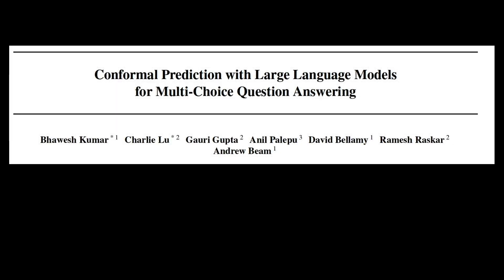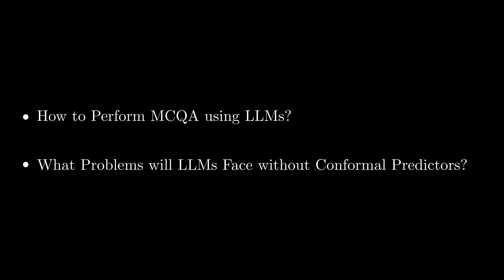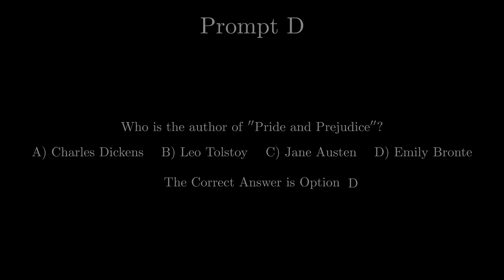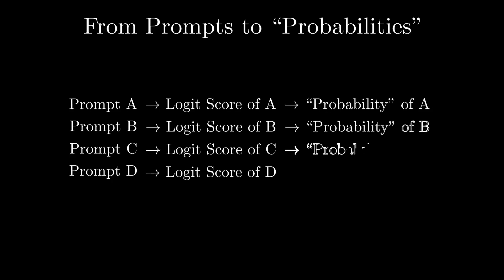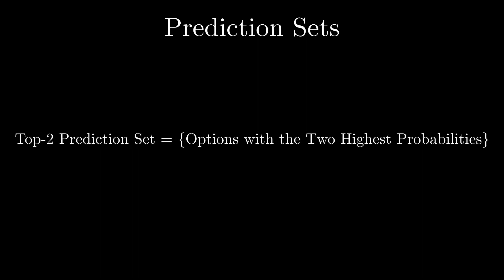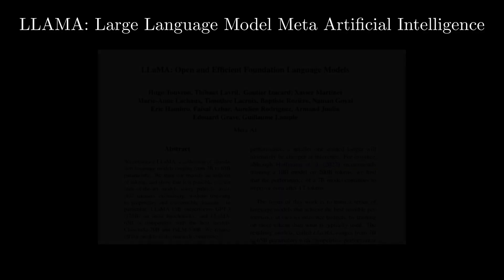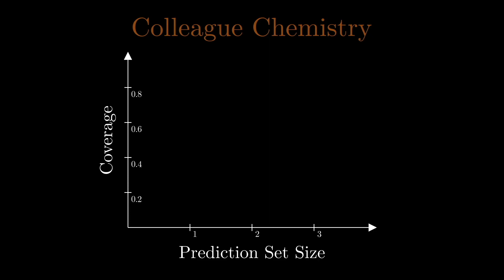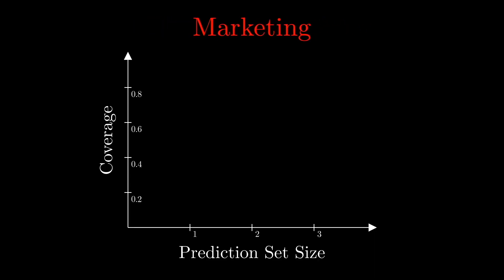Applied Conformal Predictors: Why Large Language Models (LLMs) Need Conformal Predictors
"Conformal Prediction with Large Language Models for Multi-Choice Question Answering"

Welcome to the first episode of our new playlist dedicated to the fascinating world of conformal predictors and their critical role in enhancing the reliability of Language Model Models (LLMs), particularly in the context of Multiple Choice Question Answering (MCQA).

In this video, we delve into the complex task of MCQA, where we are presented with a question and four possible answers, and our goal is to select the correct answer. We explore how LLMs can be harnessed to tackle this task and the challenges that arise when LLMs are utilized without the support of conformal predictors.

Our journey begins with a detailed examination of zero-shot prompting and one-shot prompting techniques. Zero-shot prompting constructs prompts for LLMs that intentionally withhold exposure to correct answers during the prompt creation process. In contrast, one-shot prompting adds depth by specifying the question's field, including an example question with its correct answer, instructing the model to assume expertise, and listing potential answer choices.

We dive into the intricacies of calculating probabilities for each answer, utilizing logits and the softmax function to make these scores interpretable. This enables us to identify the model's top choices for each question and construct various prediction sets, including top-1, top-2, and top-3 sets, tailored to different scenarios.

Our exploration then takes us into the realm of coverage metrics, which allow us to evaluate the accuracy of these prediction sets. We define top-1, top-2, and top-3 coverages, providing insights into how well these sets align with the actual correct answers.

Additionally, we introduce you to the powerful LLAMA language model by Meta and showcase its performance in different topics, highlighting both its strengths and limitations.

But the heart of the matter lies in the concern surrounding the unpredictability of error rates when utilizing LLMs, especially in high-stakes applications. Enter conformal predictors, our game-changer. We discuss the immense value of empowering users to define their acceptable error tolerances and having applications dynamically adjust the number of choices in prediction sets to meet these user-defined criteria. This dynamic adaptation is a stark departure from the fixed approach discussed earlier in the video.

In essence, the size of a prediction set for a question serves as a measure of the model's uncertainty about its answer, a pivotal concept in MCQA and beyond.

We conclude by emphasizing the broader implications of conformal predictors, not limited to MCQA but extending to any scenario where LLM-based applications are employed for decision-making.

If you're interested in replicating the results mentioned in this video or exploring the world of conformal predictors, you can access the Hugging Face Open Source version of the LLAMA model, known as Open LLAMA, without the hassle of form-filling or approvals.

0:00 - Conformal Predictors Applied
0:19 - Conformal Prediction with Large Language Models for Multi-Choice Question Answering
0:57 - Multiple Choice Question Answering (MCQA)
1:29 - How to Perform MCQA using LLMs?
1:40 - What Problems will LLMs face without Conformal Predictors?
1:56 - Zero-Shot  Prompting
2:03 - One-Shot Prompting
4:20 - From Prompts to Probabilities
5:08 - Top-1 Prediction Sets
6:03 - Top-2 Prediction Sets
6:10 - How to Evaluate Prediction Sets
6:28 - Coverage
7:35 - Summary
8:59 - LLaMA and Open-LLaMA
9:28 - Results
10:21 - LLMs' Reliability Problem
11:35 - LLMs and Conformal Predictors